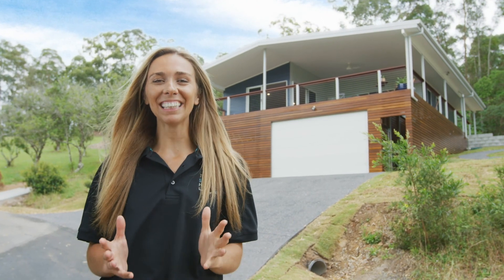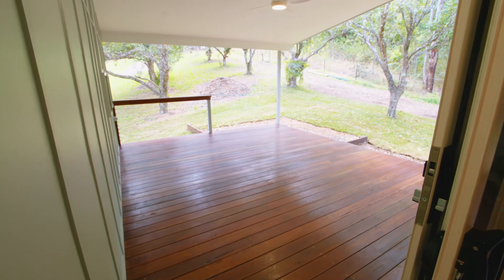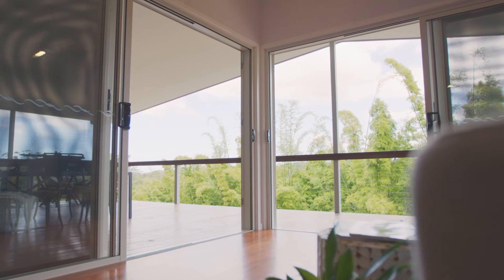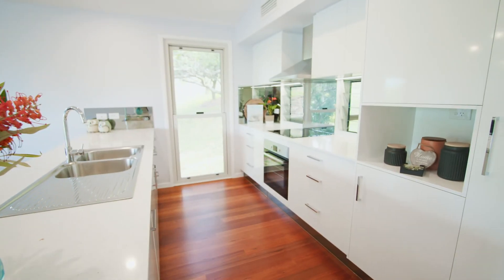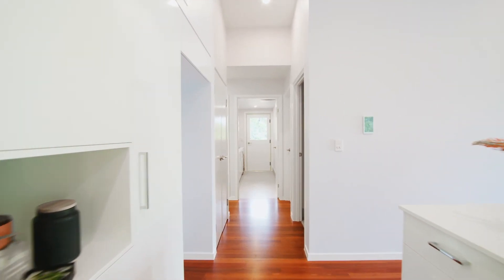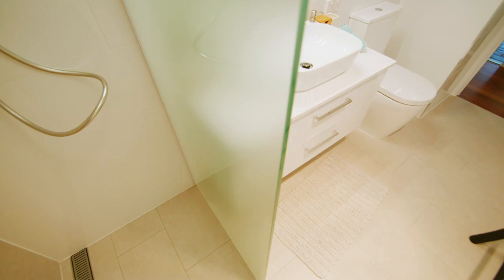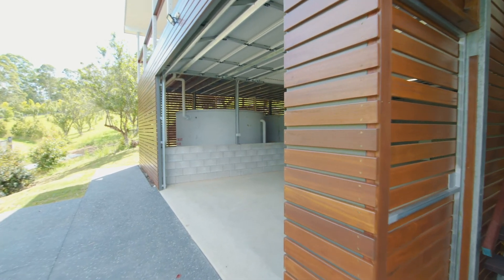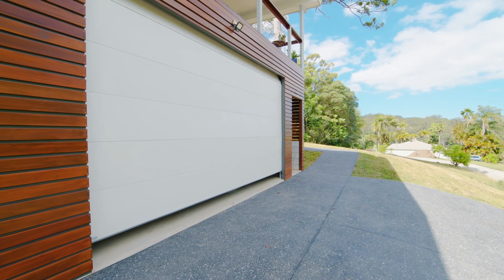The Shed House Dawn's Place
Check out this magnificent Granny Flat on the Sunshine Coast. Featuring hardwood timber screening, decking and flooring. This is a grand scale Granny Flat which also features quality fixtures and fittings through out.

Allowing Dawn to spend more quality time with family while enjoying the Sunshine Coast Hinterland.